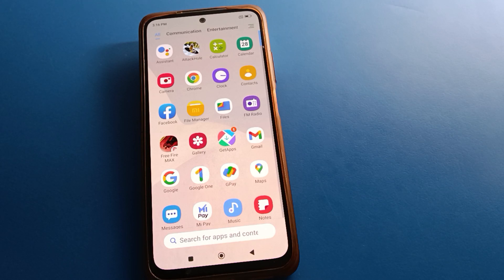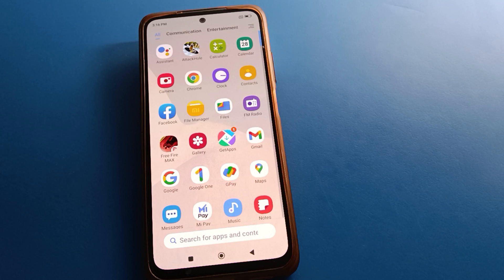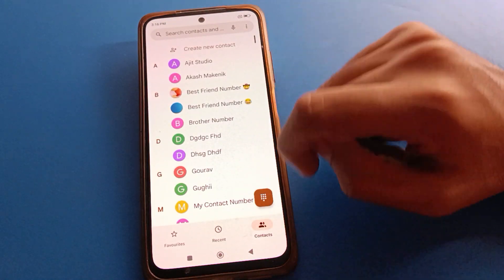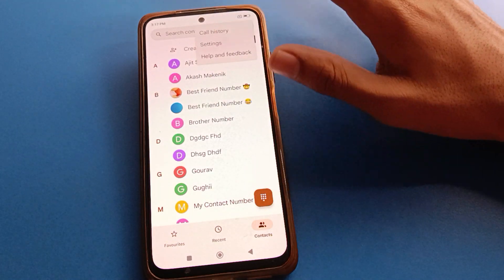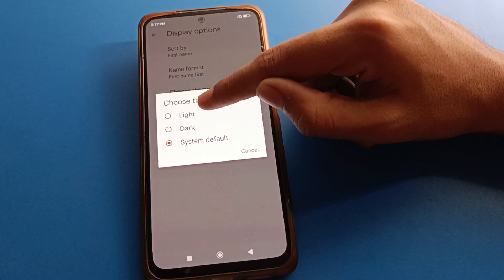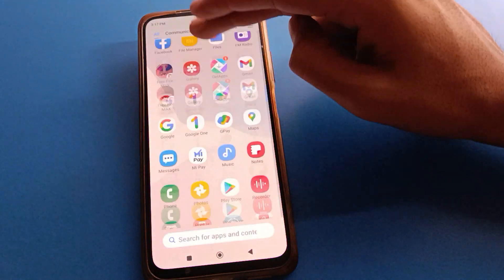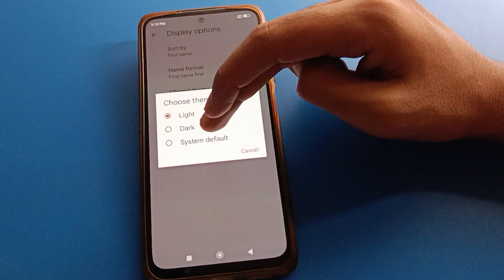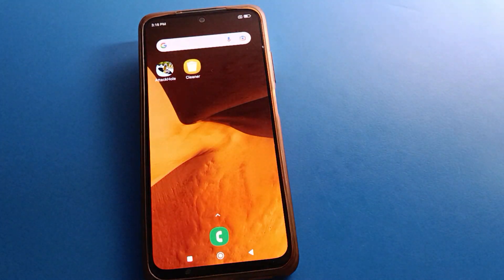Dialler theme setting redmi 10 prime, how to change dialler theme redmi phone